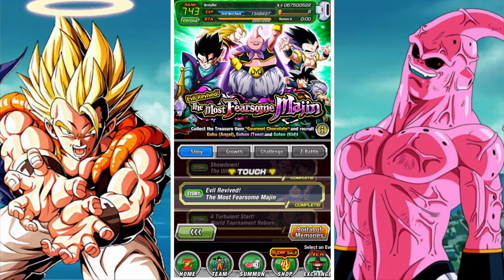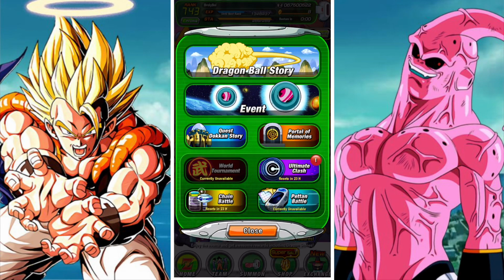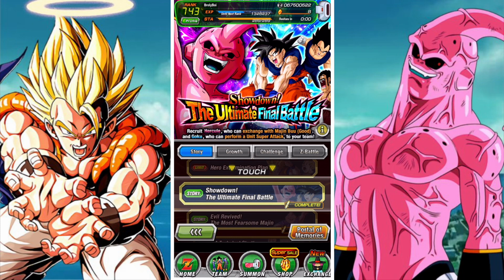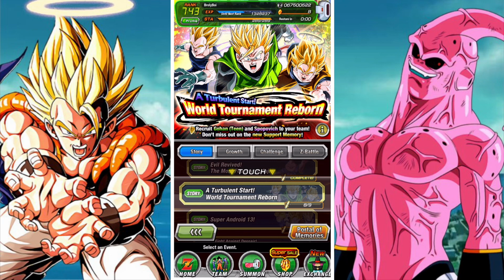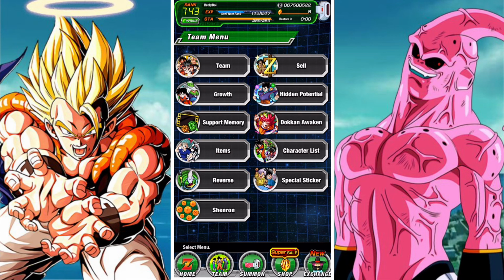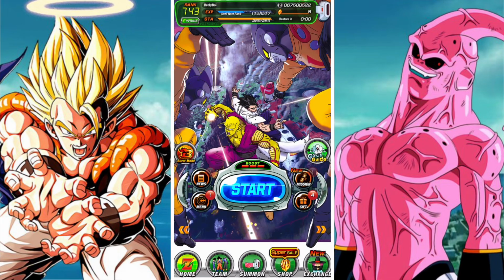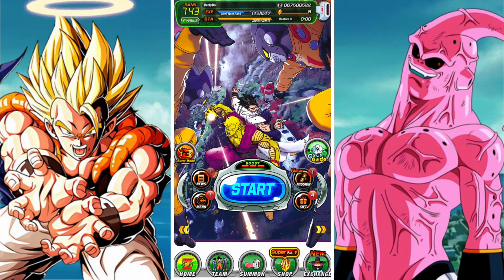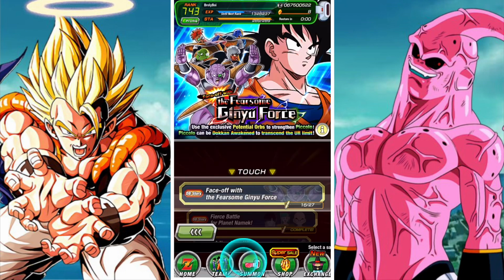SUPER ATTACK FARMING & ELDER KAI GUIDE: ANNIVERSARY COUNTDOWN CAMPAIGN: DBZ DOKKAN BATTLE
In this video I take you through a guide to which units can be covered with super attack farming currently in Dokkan battle and the elder kais you can farm from them.